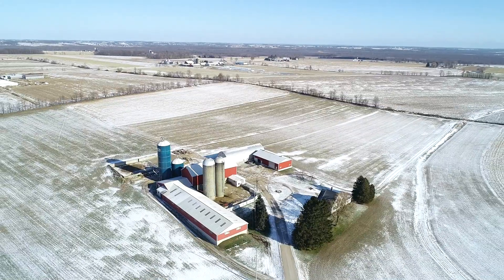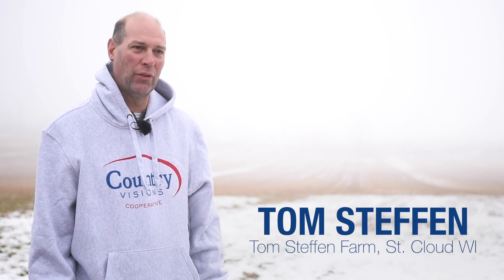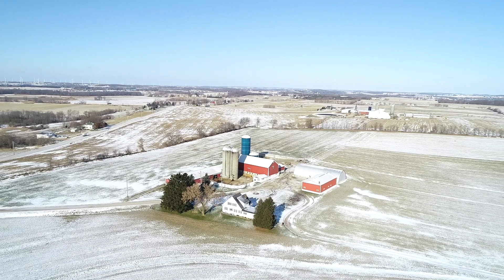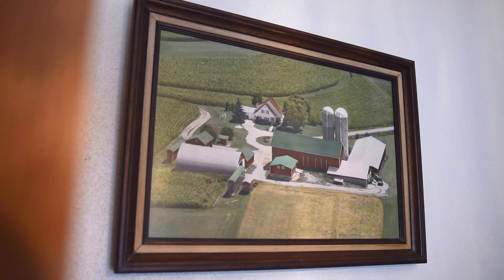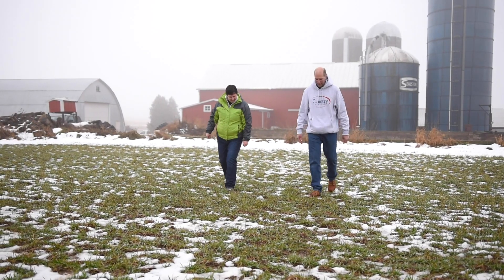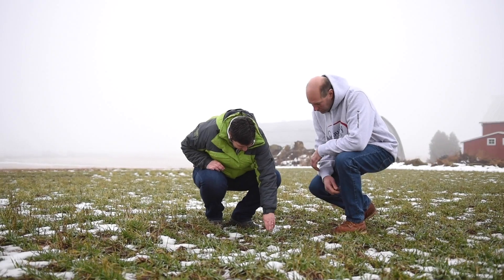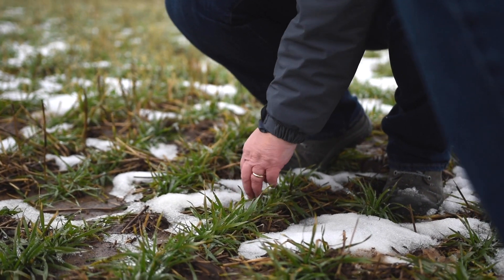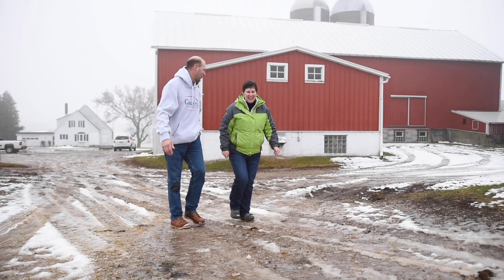Wisconsin Nutrient Management Plan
Nutrient Management Plans are used as a tool to help you make management decisions on your farm. See what benefits Tom gets from his NMP. Country Visions Cooperative has a team that will help you with your Nutrient Management Plan, give us a call today!